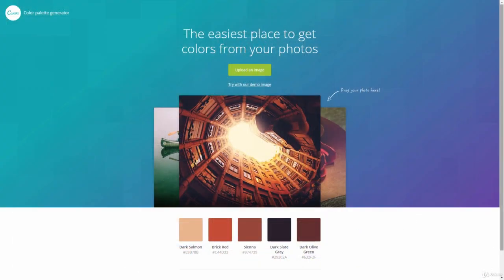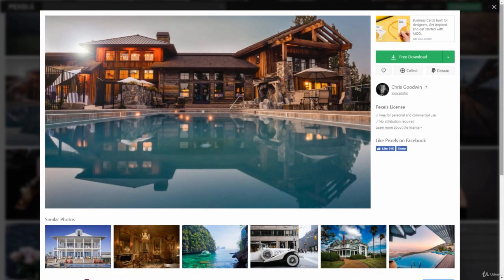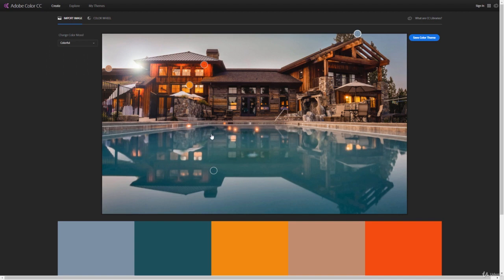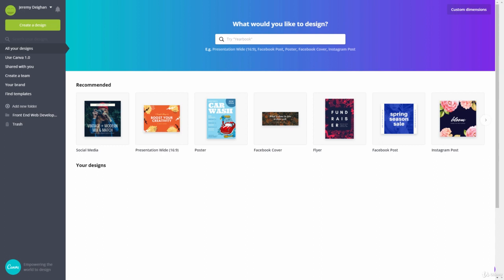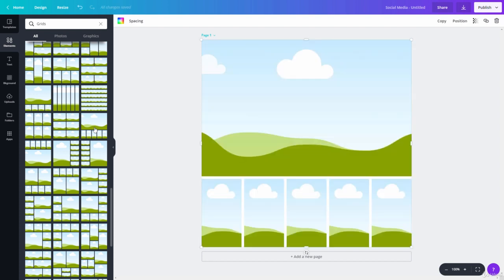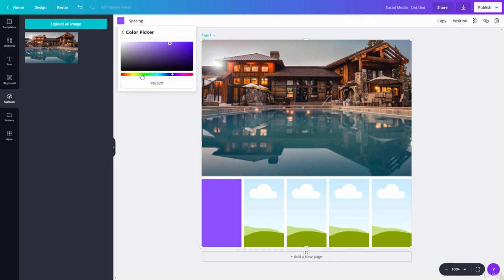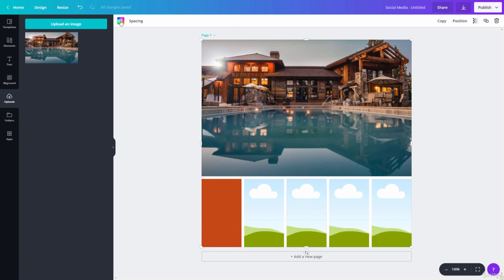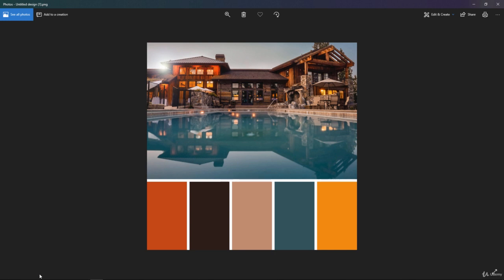7 Create a Mood Board with Canva